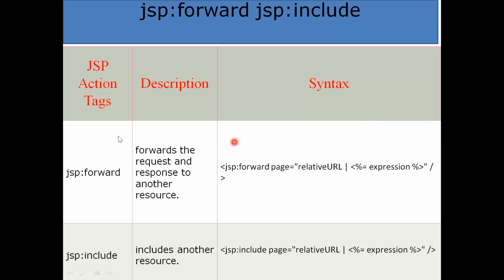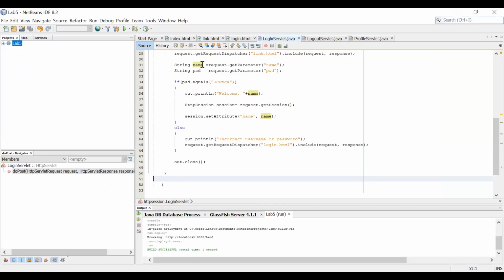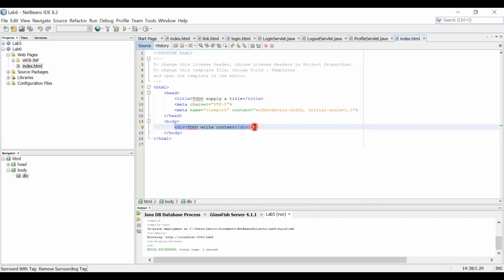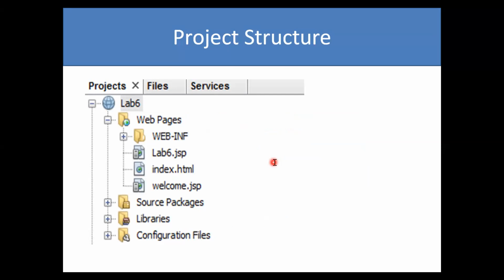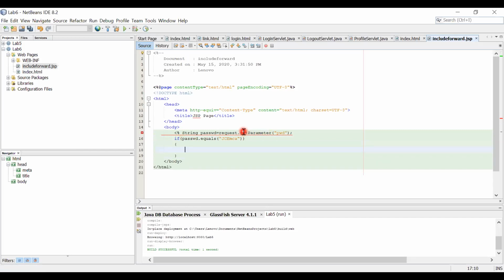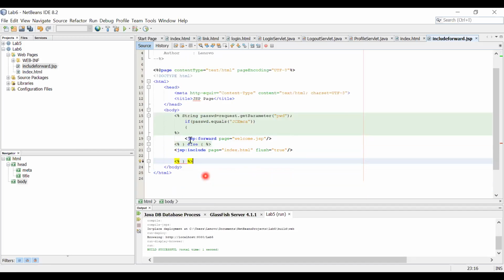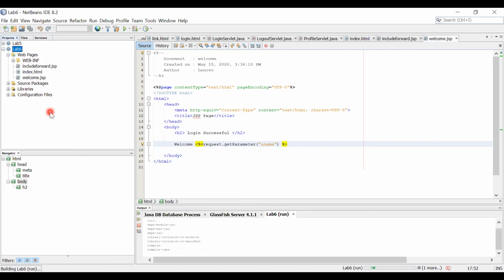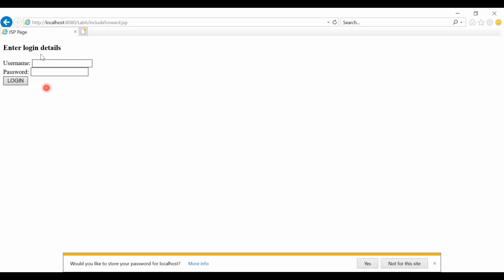Write a Java JSP program which uses jsp:include and jsp:forward action to display a Webpage.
Author: Praveen Banasode

18MCA47 Lab 6 : Write a Java JSP program which uses jsp:include and jsp:forward action to display a Webpage.